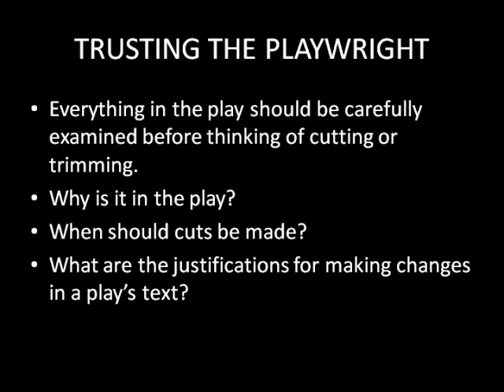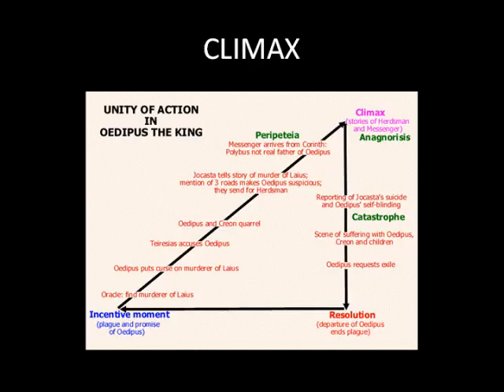Ball Tricks of the trade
Ball in Backwards and Forwards clusters these matters into a miscellaneous category to conclude his book.